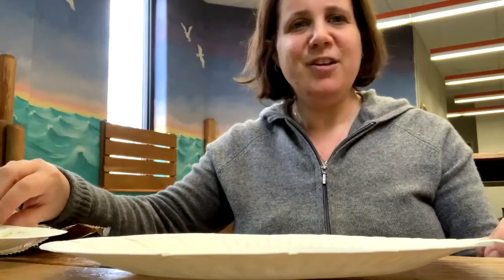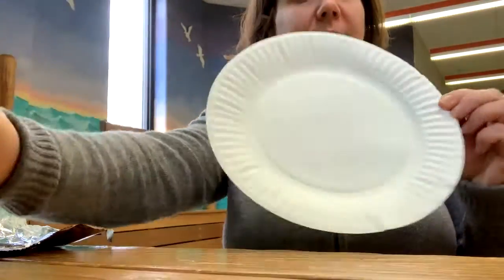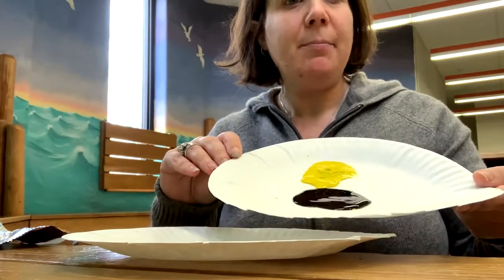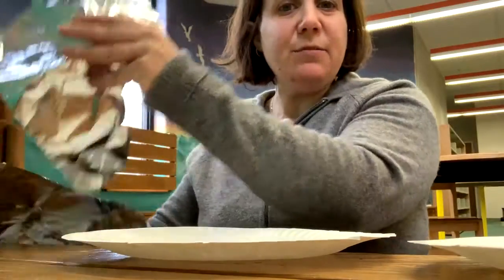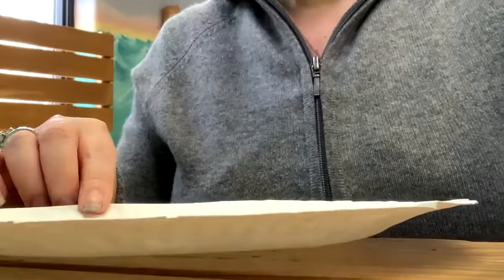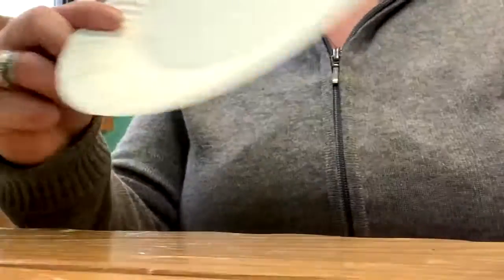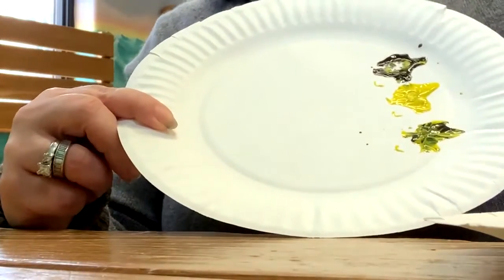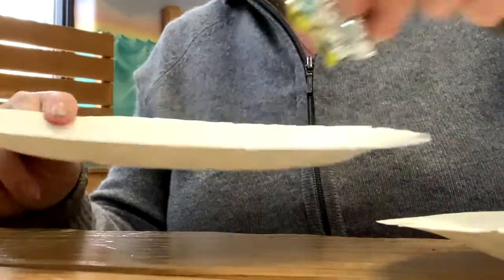Moon tinfoil painting with Miss Danya